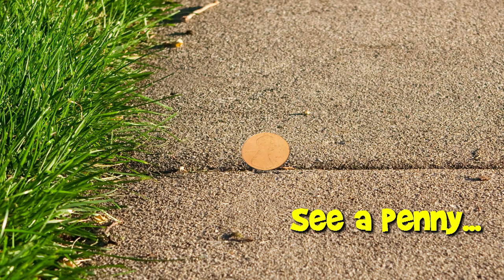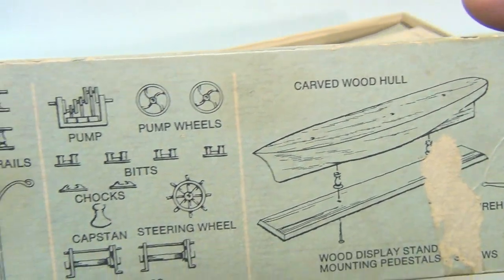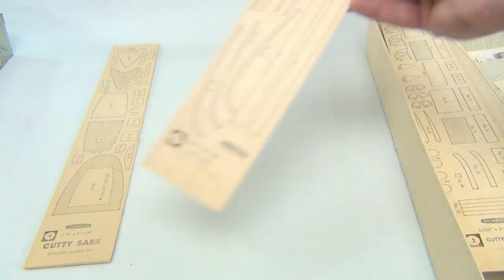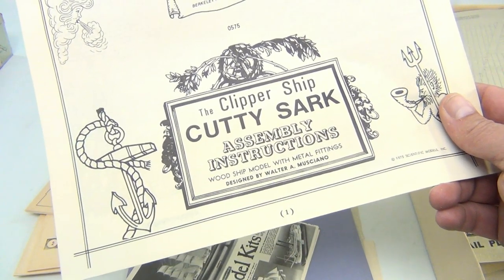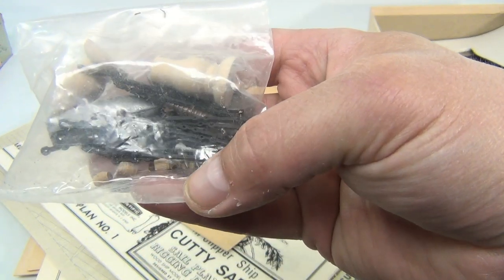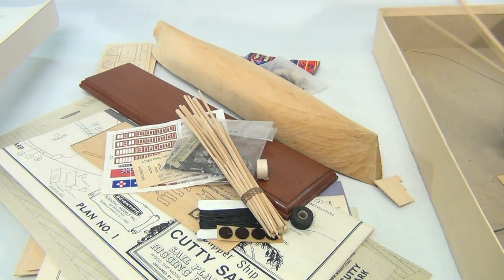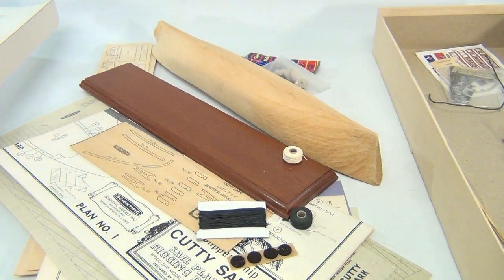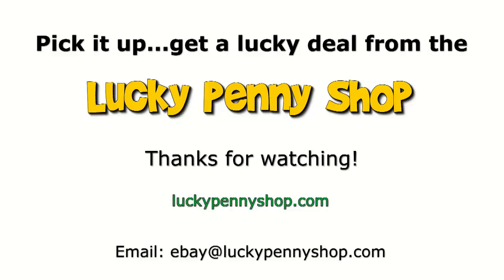Cutty Sark Sailing Ship Model Building Kit 163 - Famous China Clipper Ship With Cloth Sails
​​​Watch our product feature video for a Cutty Sark Sailing Ship Model Building Kit 163.